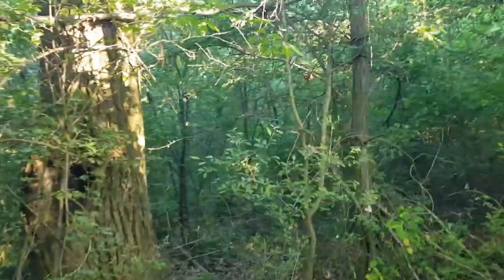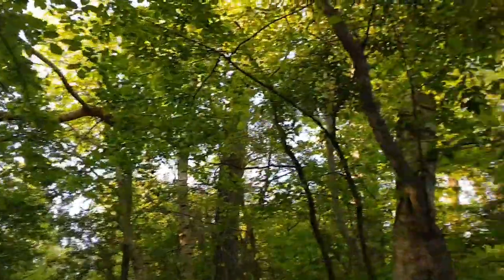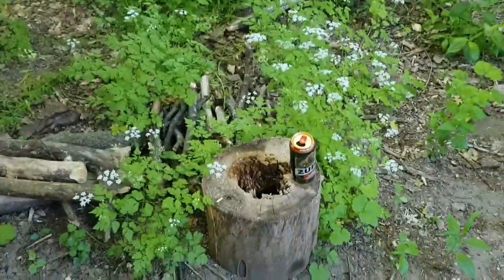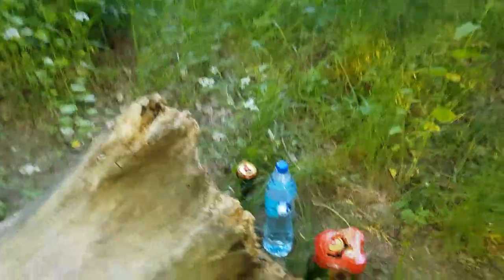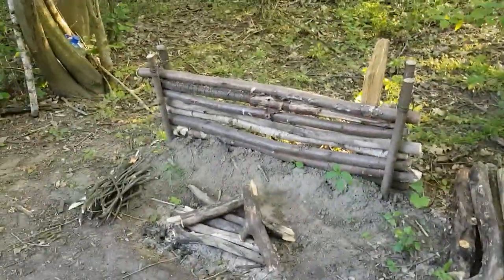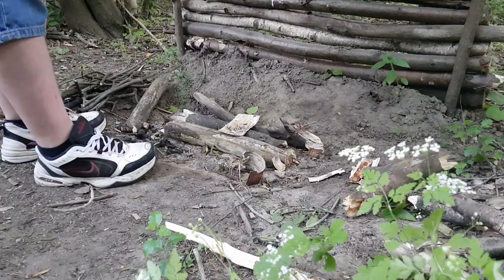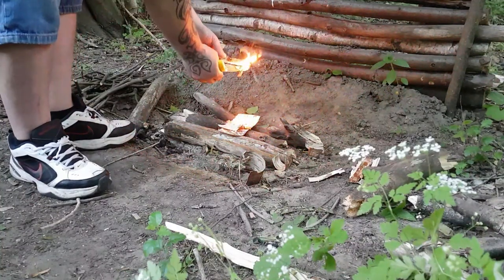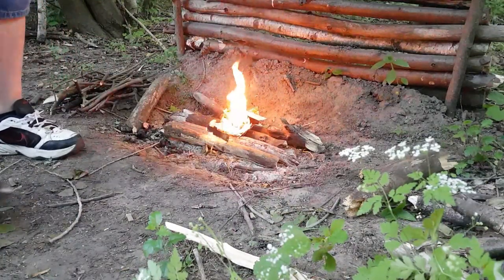Checking on my first camp.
Quick check on my first camp for a future overnighter.